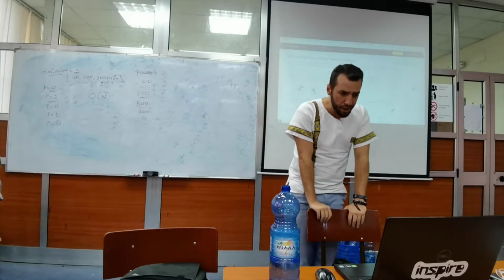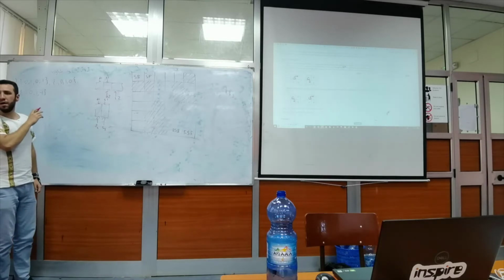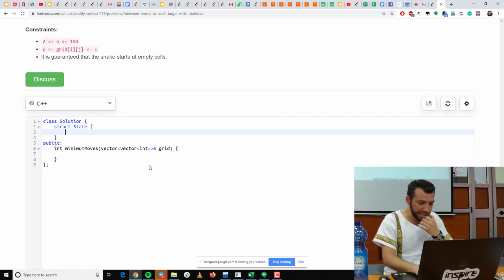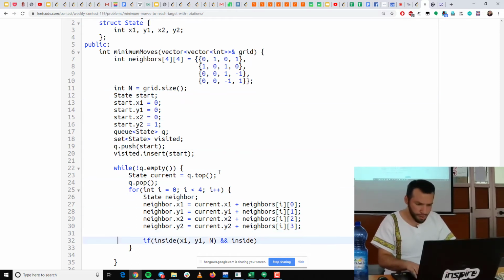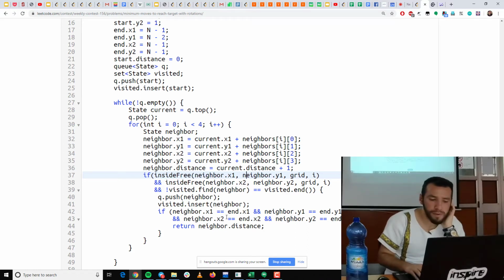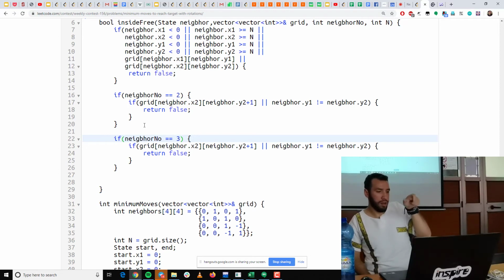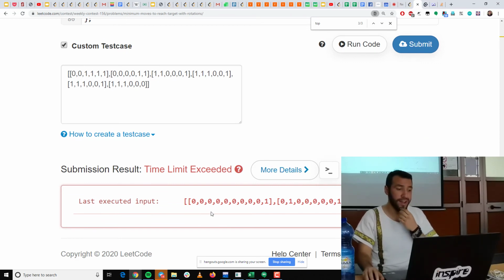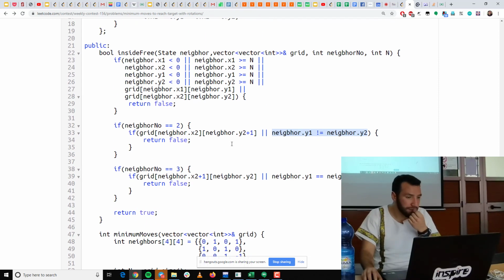15. A2SV Camp problem solving 1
A problem-solving approach with Graph Traversal (BFS)
Selected question